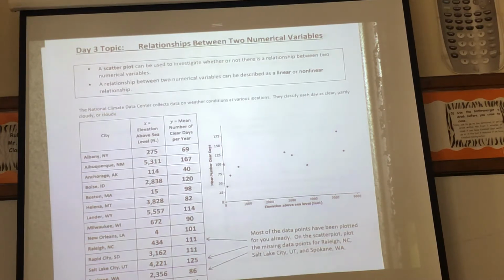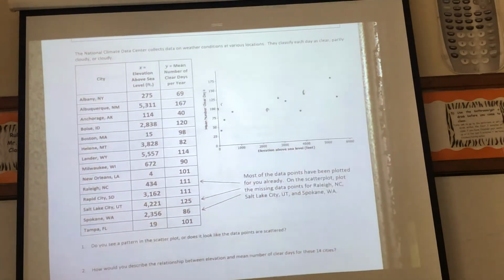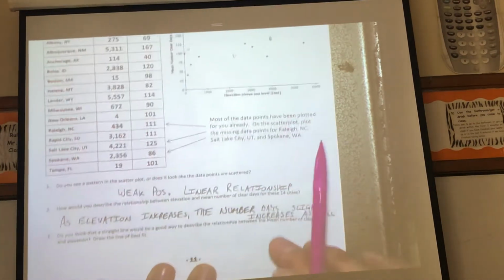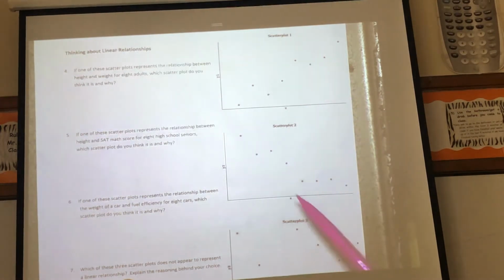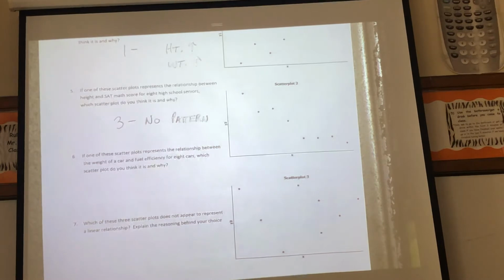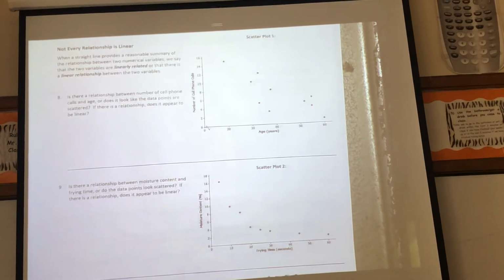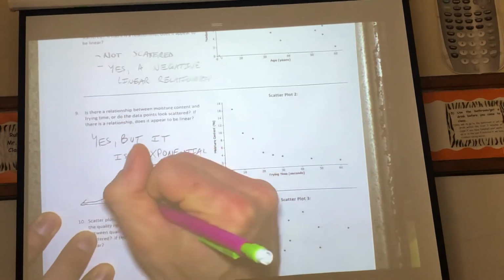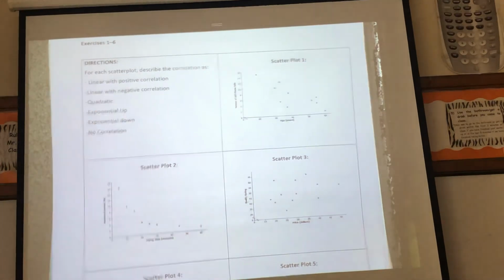Day 3: Stats Part 2 - Relationships Between Two Numeric Variables